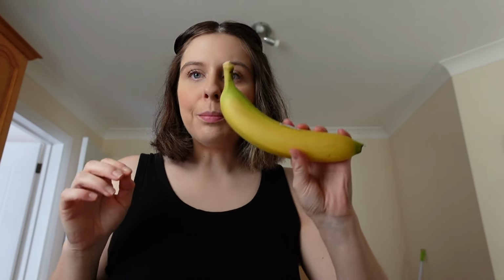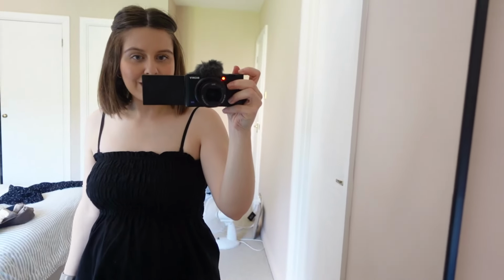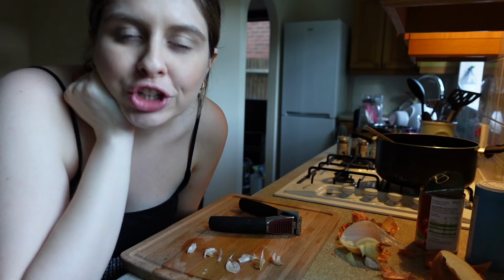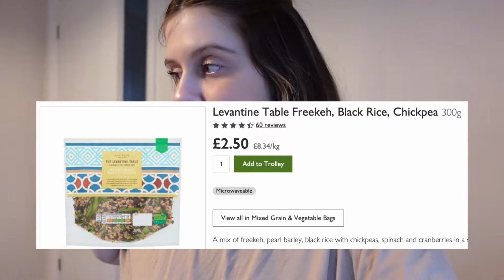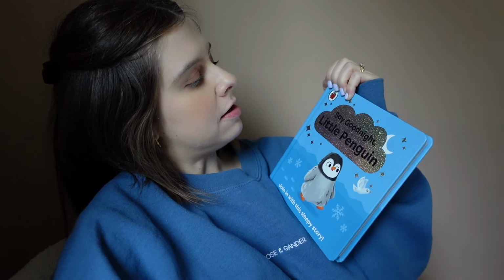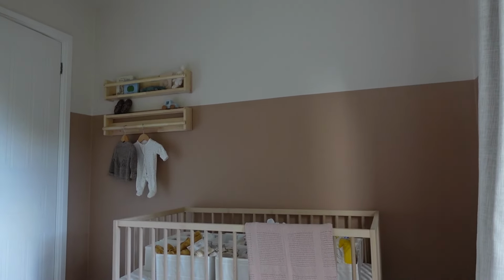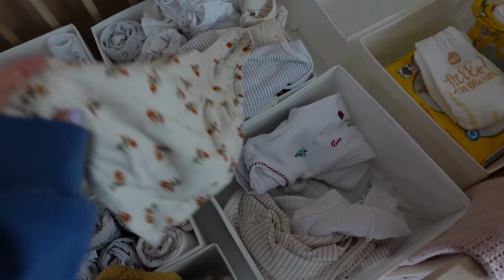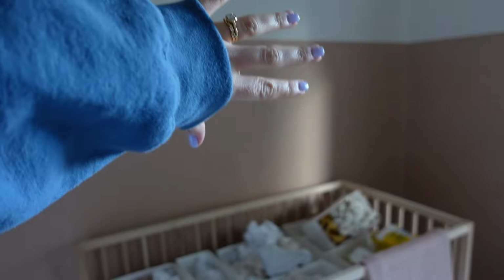Baby nursery so far and date day!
A mismatch vlog of a cute date day together and showing you the nursery so far!

IKEA cot
IKEA shelves

FAQ:
What camera do you use?
Sony RX100IV